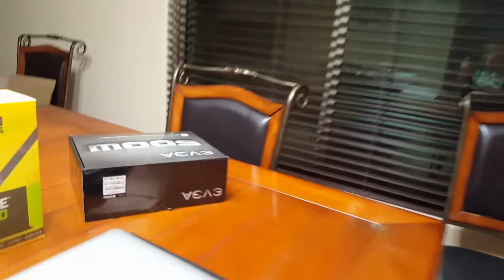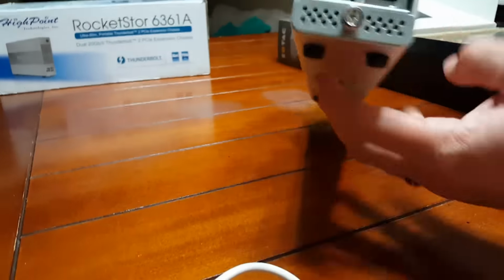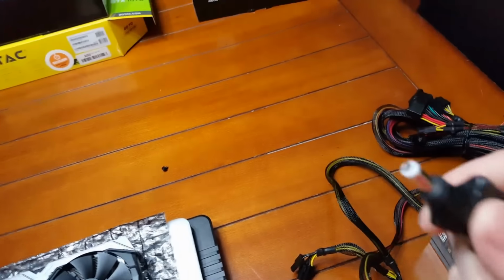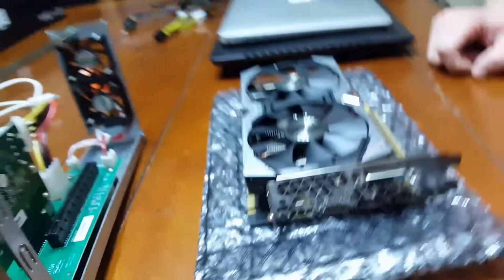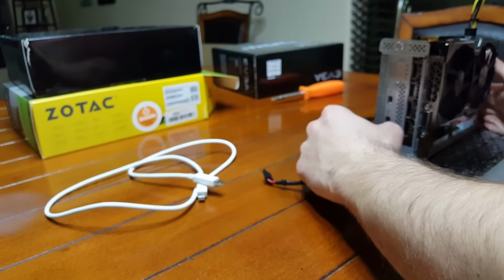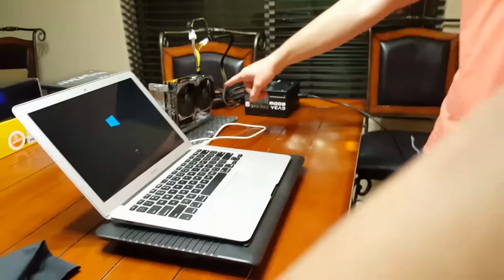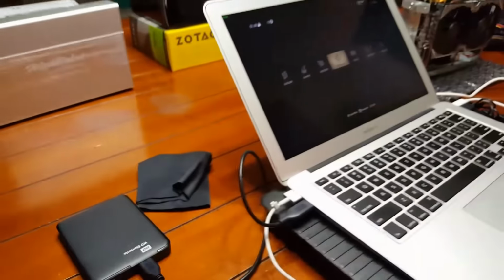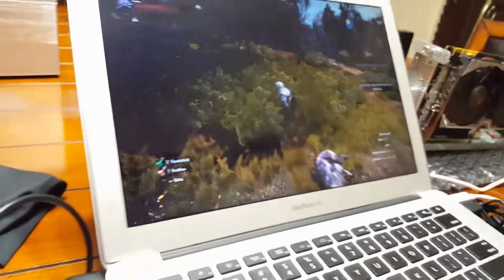Macbook Air eGPU Zotac GTX 1070 mini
eGPU set up with the GTX 1070 mini